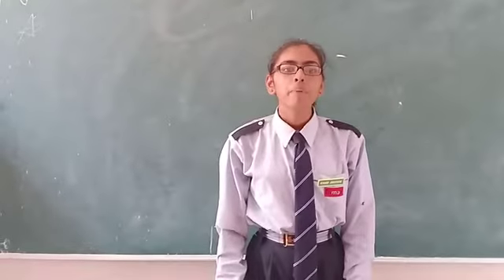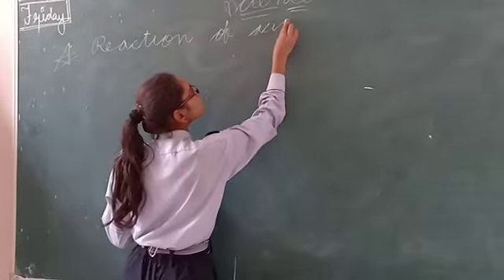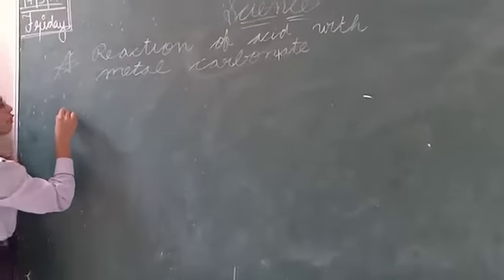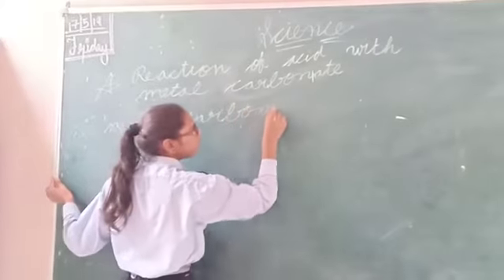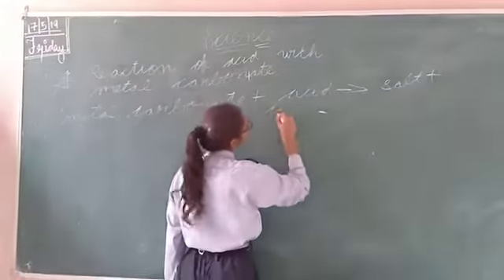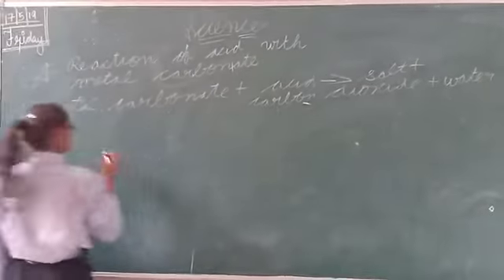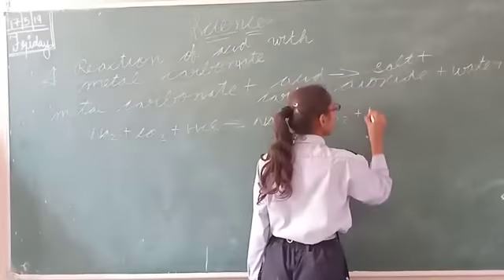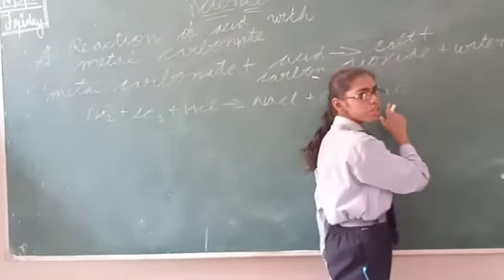Presentation on Reaction of Acids by 10 th class